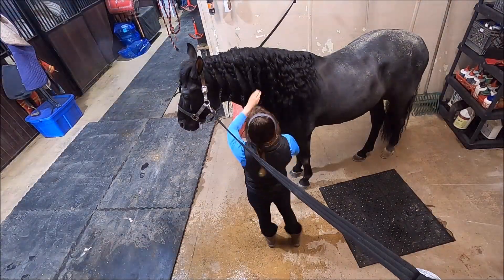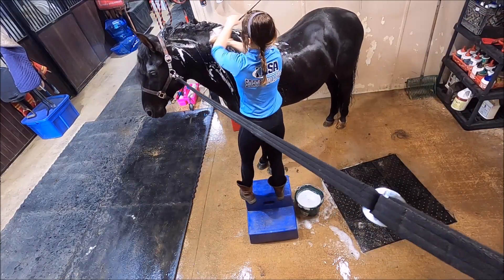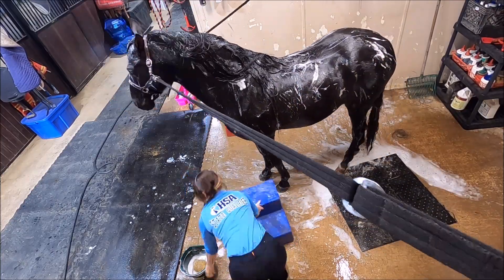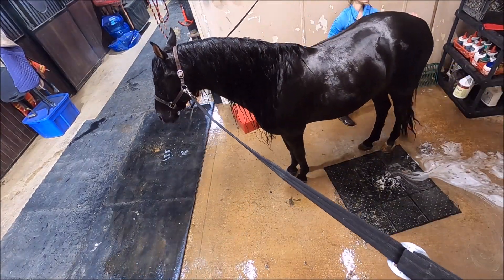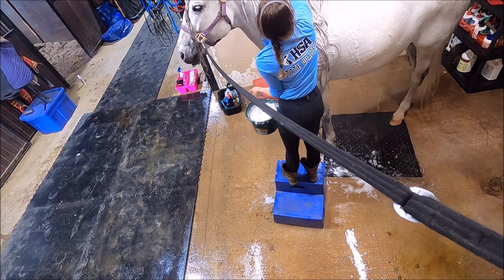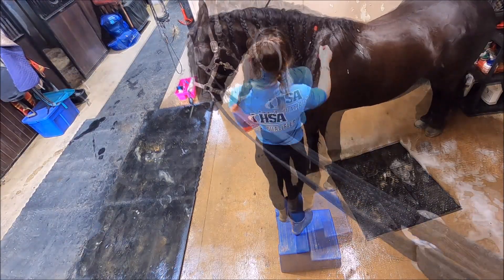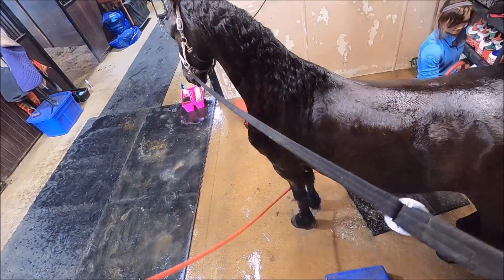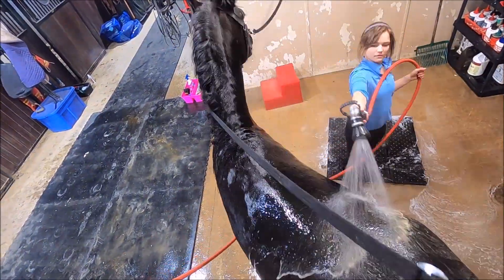⚜️Shampooing @MC Horse Training LLC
@ MC Horse Training LLC
Please Call for an Appointment:
⚜️Pura Raza Española
⚜️Andalusians
⚜️Friesian
⚜️Lusitanos
⚜️Warmbloods
⚜️Gypsys
⚜️Geldings
⚜️Stallions
⚜️Mares
⚜️Crosses
•Horse Trainer:
⚜️Mario A. Contreras
•Dressage
•Doma Clasica
•Alta Escuela Española
•Airs Above The Ground (Haute Ecole
•Classical Dressage Movements
•Doma Vaquera
•Working Equitation
Or to make an apoiment
•Pics or Videos
⚜️ @Equestrian Events
📍 45W017 Welter Rd.
Maple Park , IL 60151
📍Chicago IL.